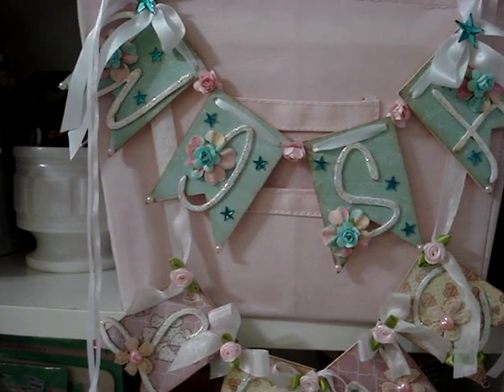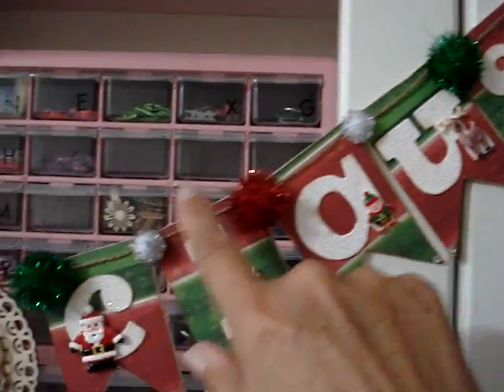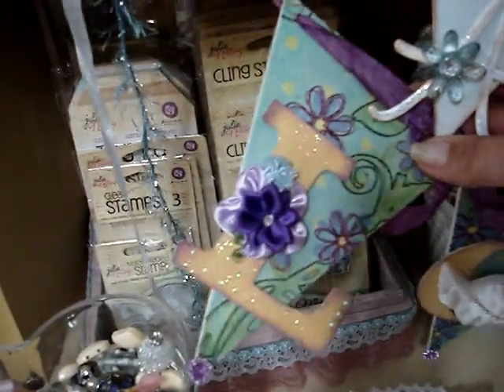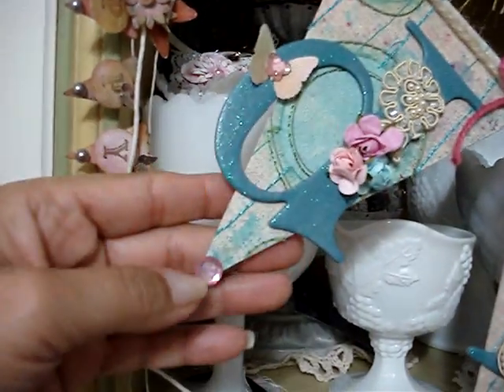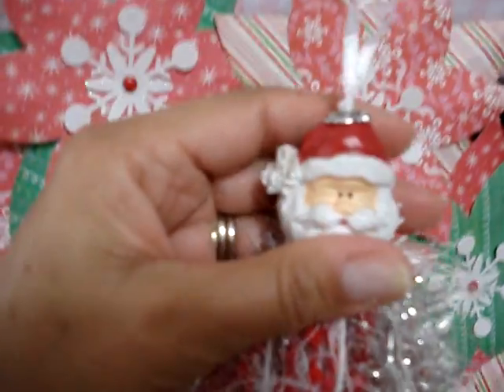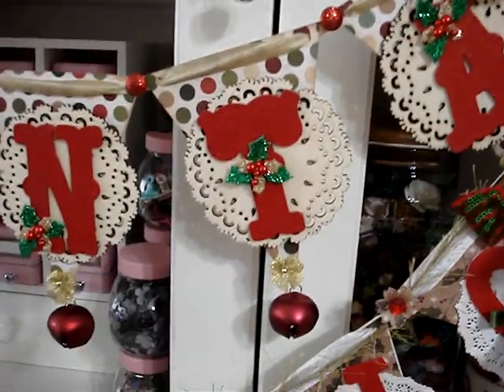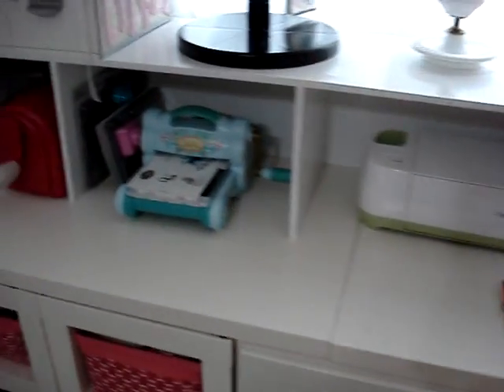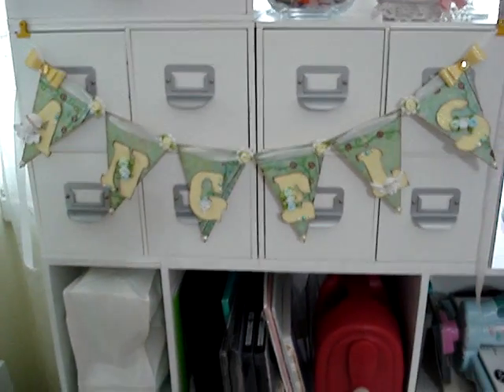BANNERS and BANNERS and more BANNERS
Yes I made a few more banner for the Holidays and just for fun.
Hope you guys are not tired of seeing my banners. They are so cute and fun to make and use up alot of your little crafty things. You know the ones we tend to put in bowls and dishes and hoard. LOL.